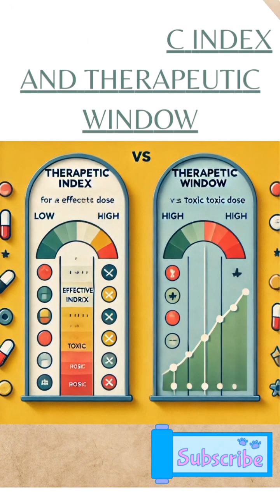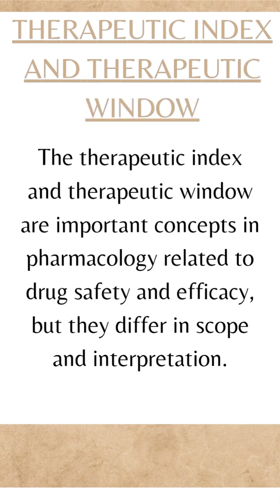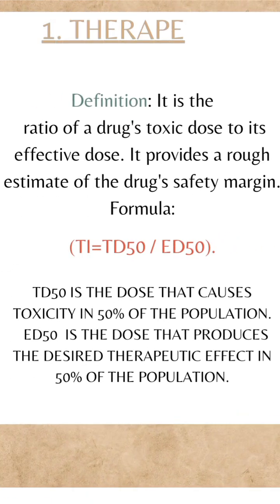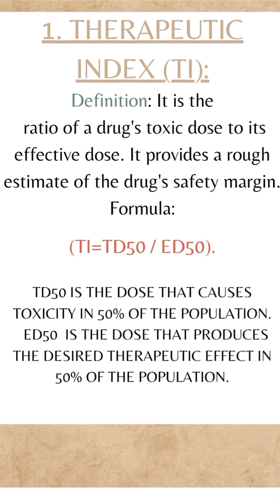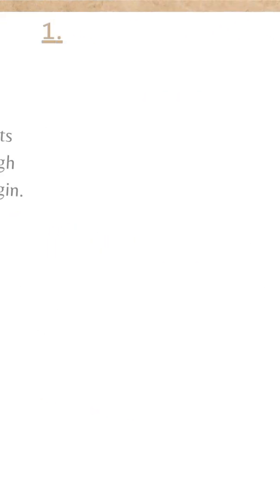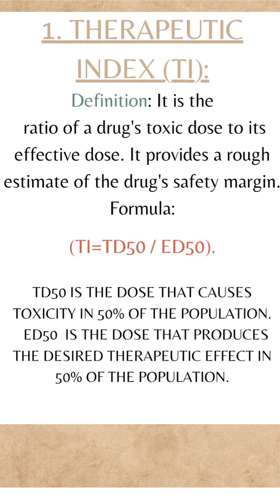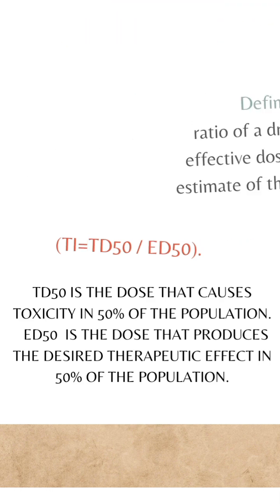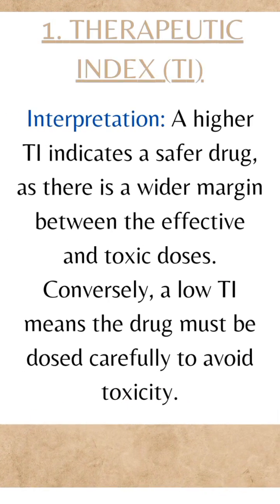Therapeutic index |Therapeutic index vs Therapeutic window | What is the difference ?